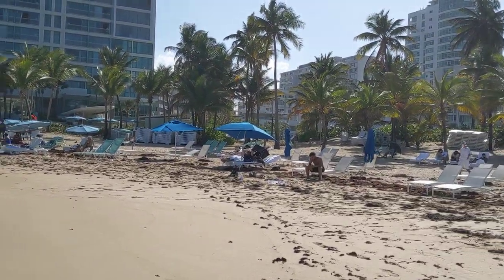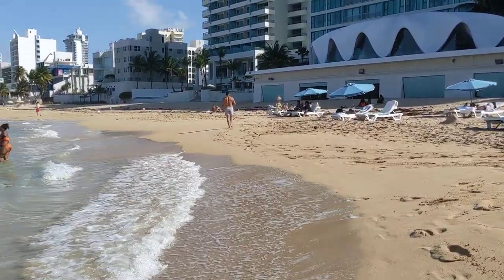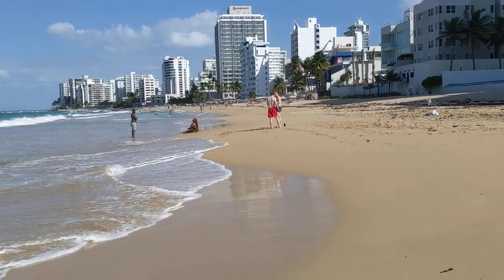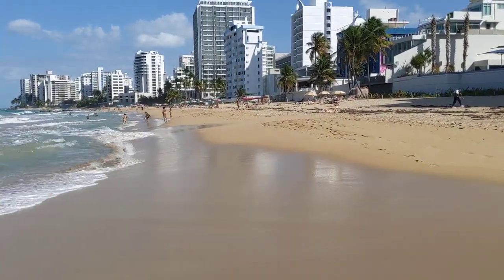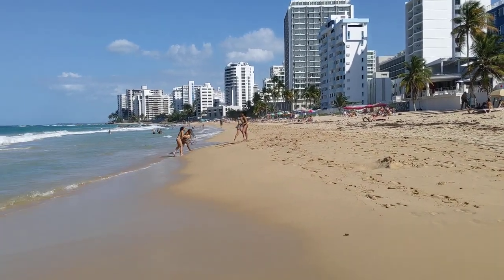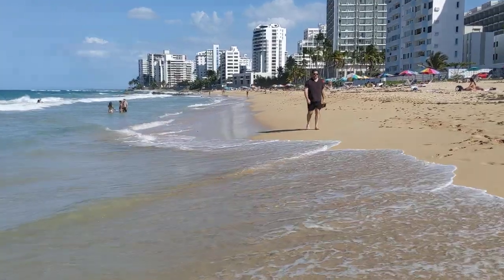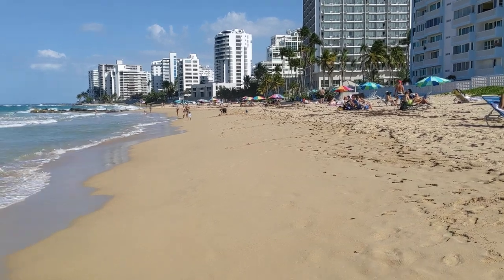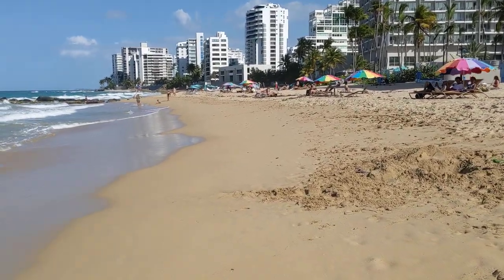Condado Beach Walking Tour San Juan Puerto Rico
TOMTalks takes you on a walking tour of Condado Beach in San Juan Puerto Rico starting near the Condado Vanderbilt at one end of the beach and ending near the Puerto Rican flag flying in the rock pile at the other end of the beach. I hope this helps you get a good idea of what the beach is like and where you might like to stay on your next trip to San Juan.

If this review was helpful to you, please consider giving it a like so that others can see and benefit this video as well. If you have a question I didn't answer, drop it in the comments and I will try to get you a response as soon as I can.